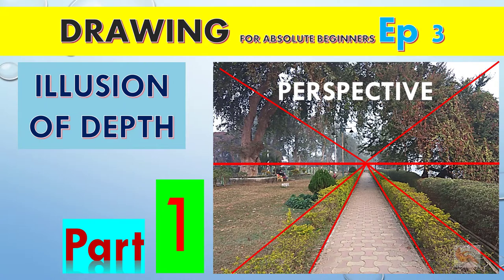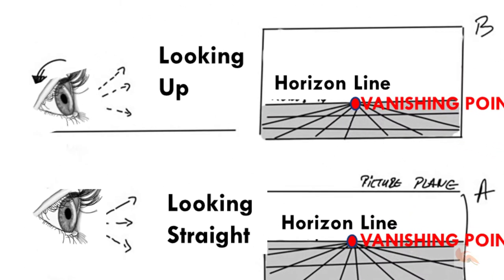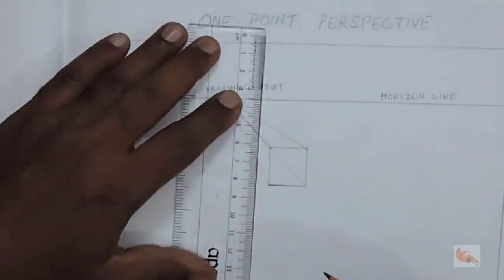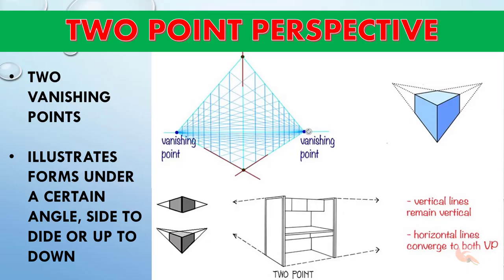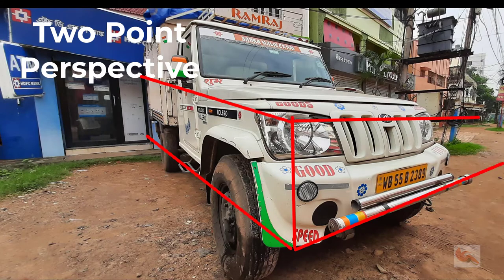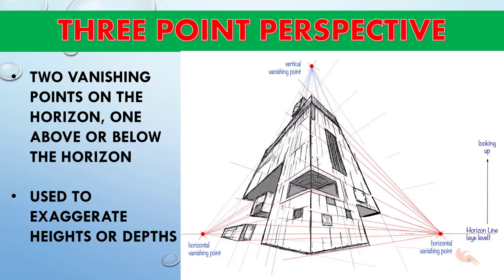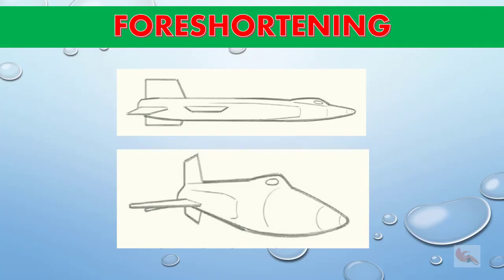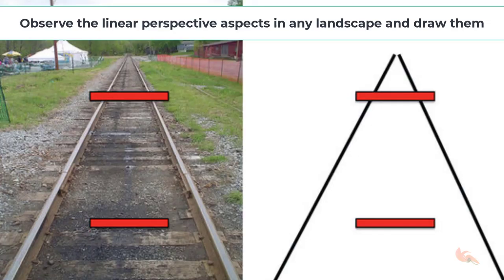Drawing for Absolute Beginners - Ep 3 English - 044 - Linear Perspective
Perspective is the most effective way in drawing and painting to create the illusion of distance. The perspective broadly, can be linear and atmospheric. In this video, the Linear Perspective has been discussed.
This is the third video of the series "Drawing for Absolute Beginners".

⏱️TIME CODES OF THIS VIDEO⏱️
0:00 Introduction
1:20 What is perspective
3:16 One Point Perspective
6:57 Two Point Perspective
10:41 Three Point Perspective
12:27 Foreshortening
12:47 Relational/ Spatial aspects
13:38 Exercise to do

Some other videos you may be interested -